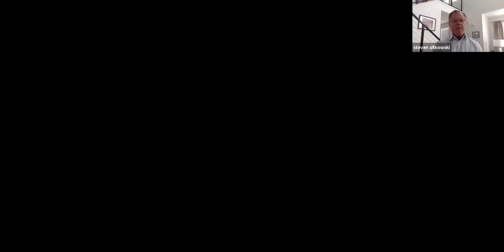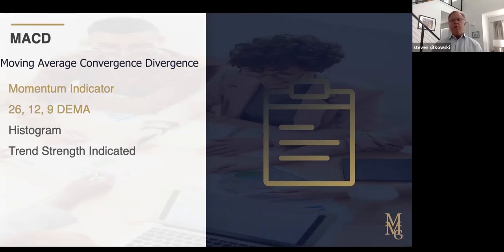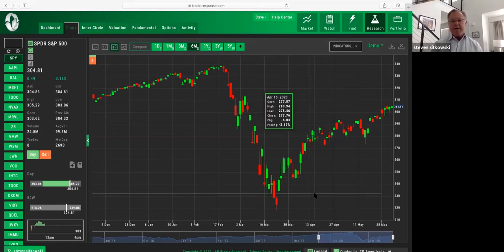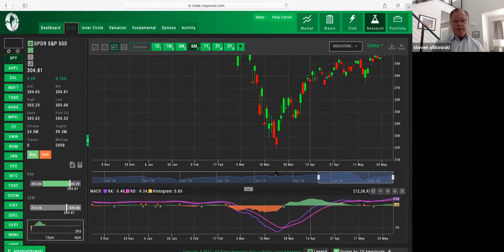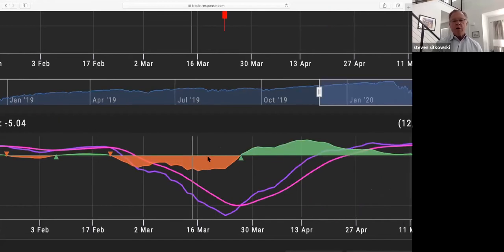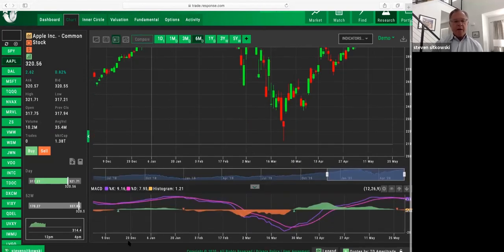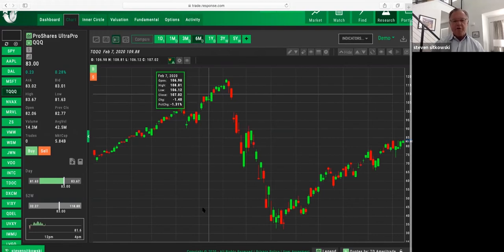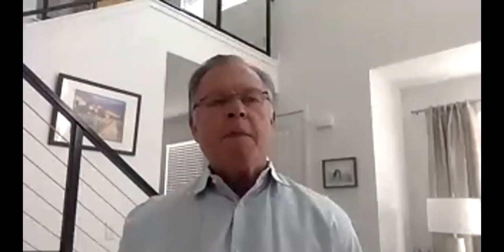Understanding the MACD Indicator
In this video, StevenSitkowski of MarketMasteryGroup provides a simple overview of the Moving Average Convergence Divergence MACD indicator.